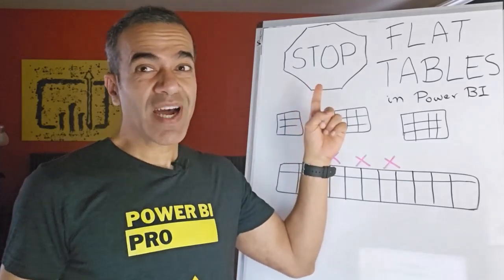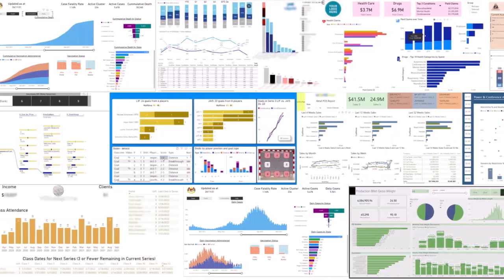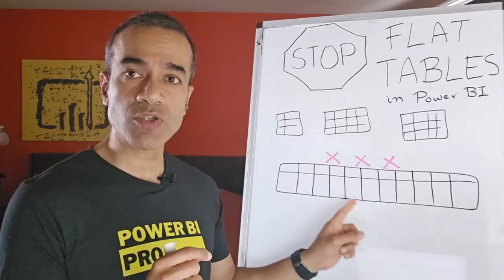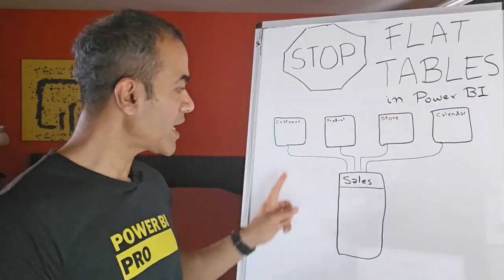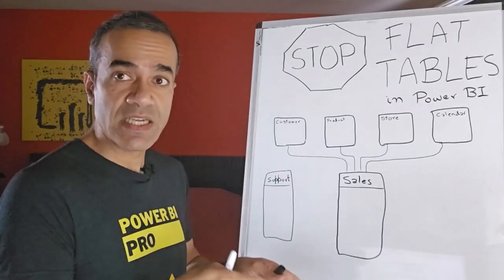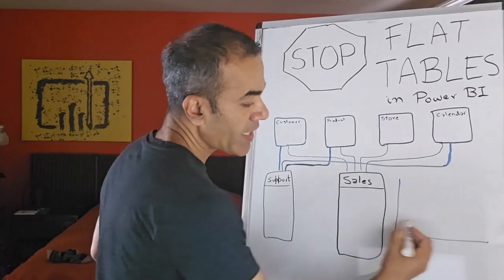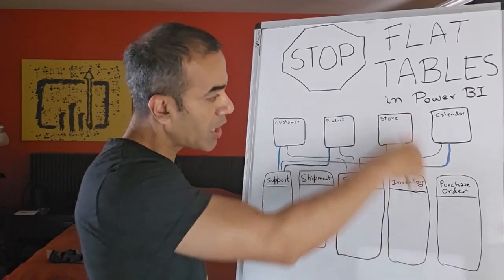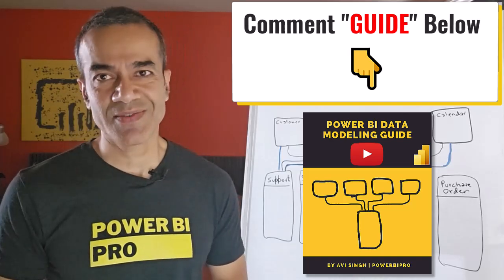Avoid This Common Power BI Mistake ⚠️: Why Flat Tables are Bad 😈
💬 Comment "Guide" to get my Power BI "Data Modeling Beginners Guide"

One of the biggest mistakes Power BI beginners make is they take a bunch of tables and smoosh it all together to make one Flat Table! I'm going to tell you exactly why that is dangerous and I'm going to show you the right way to create your Power BI Model.

==Topics Covered==
00:00 Introduction: Stop Creating Flat Tables in Power BI
00:59 Power BI vs. Excel: Data Modeling Concept
01:53 The Proper Power BI Model Structure
03:14 Easily Extend Power BI Model
05:14 Scale Your Power BI Model with Ease
05:43 Conclusion: Avoiding Power BI Hell
06:14 Get Your Power BI Data Modeling Guide

⚡Power On!⚡
-Avi Singh